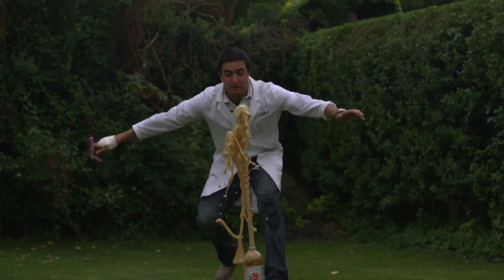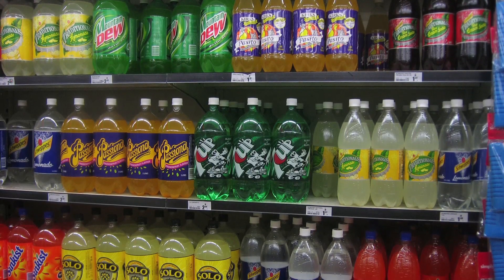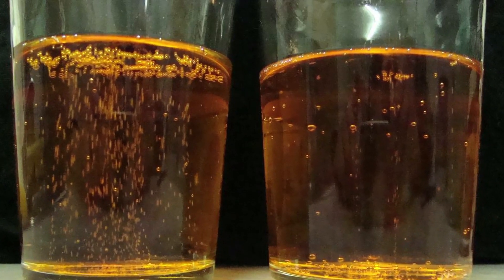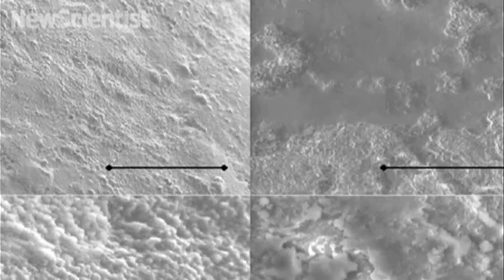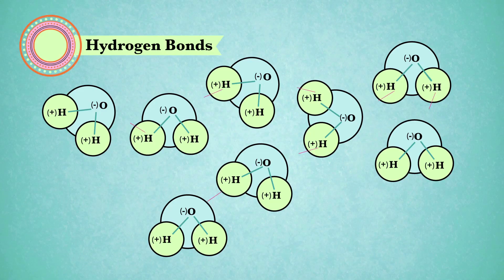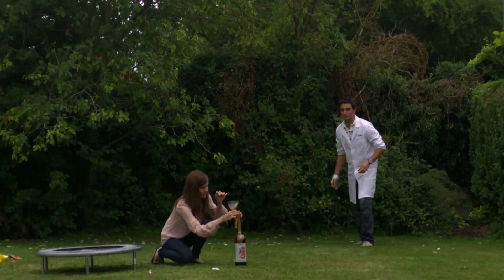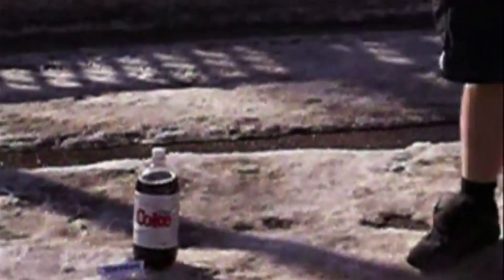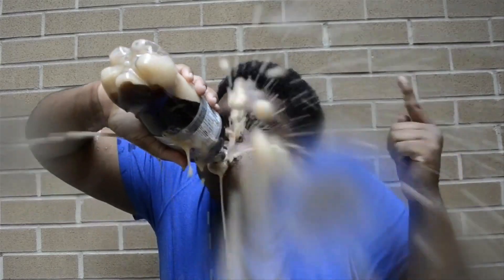Diet Coke and Mentos - Science on the Web #3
Everyone's seen it - a fountain of erupting cola getting everywhere. 2 liter rockets flying fast and far. But what physical properties are going on here? You might just be surprised. Go behind the funny, behind the strange and behind the viral in this episode of Science on the Web.